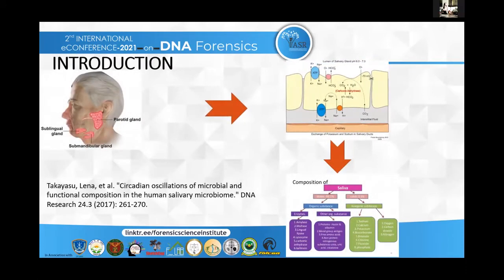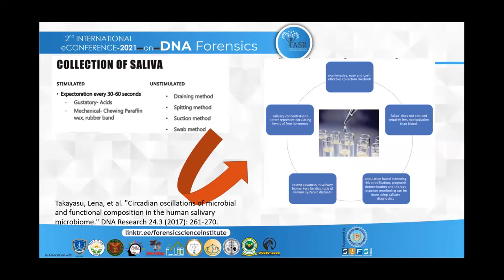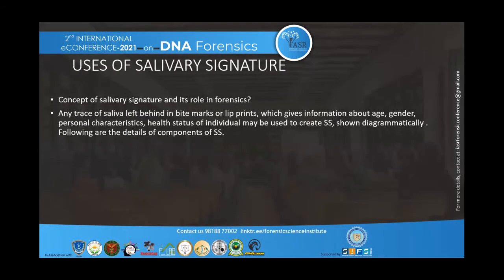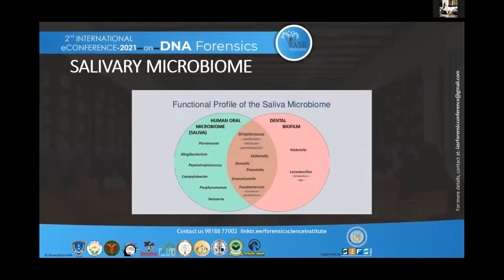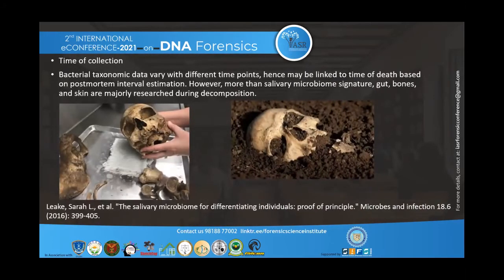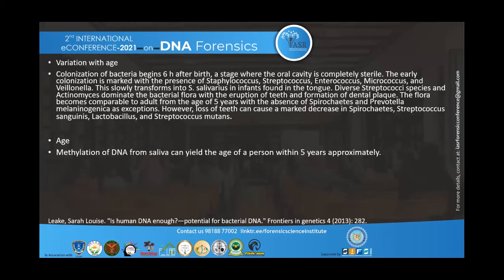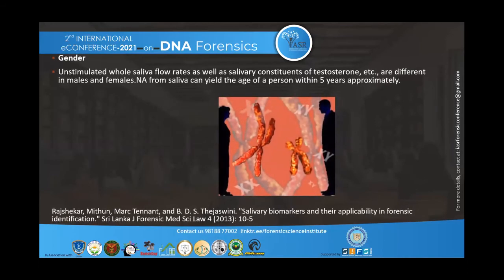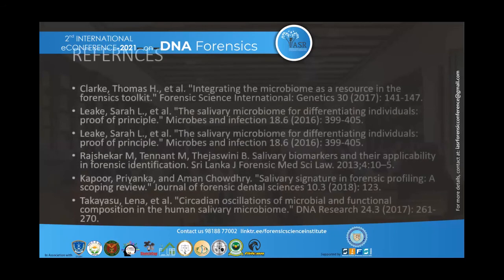Salivary Signature in Forensic Profiling : Paper6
Body fluid like saliva are commonly used as investigating tools during assessing of high volume crimes like homicides, cases of sexual assaults, human and animal bite marks, poisoning, hormone identification, and alcohol and drug abuse. Salivary Signature in Forensic Profiling by Dr. Ritika Sharma